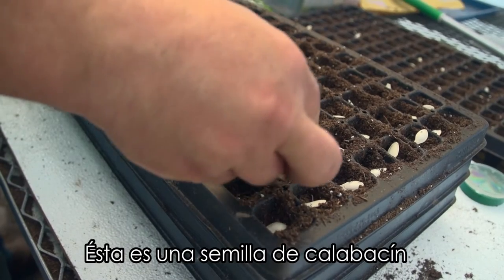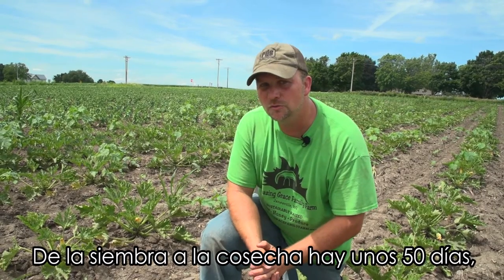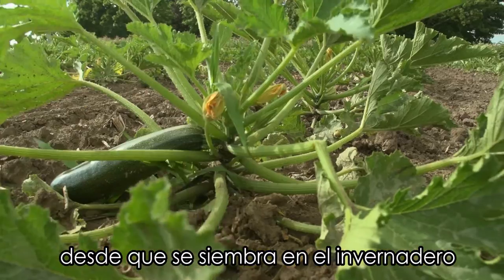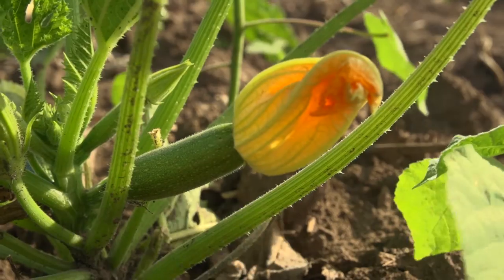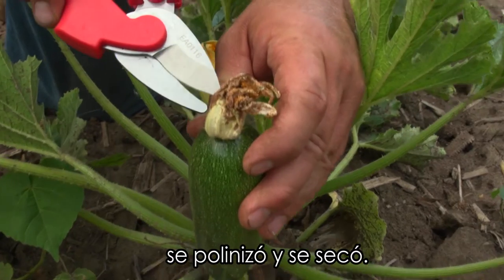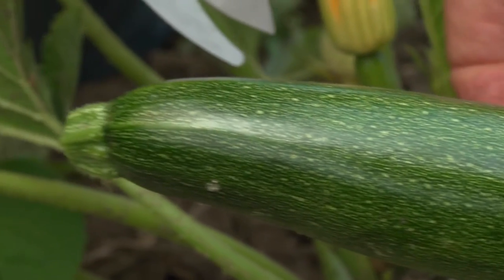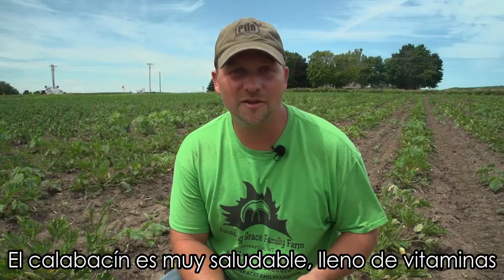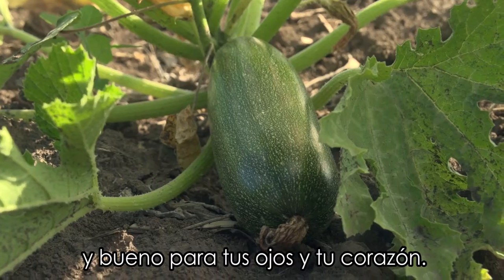Farm to School: Zucchini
In this short Farm to School video, learn how zucchini plants grow from tiny seeds into vegetables that are eaten during snack or school lunch.

The Farm to School Project is a partnership between REAP Food Group and the Madison Metropolitan School District in Madison, Wisconsin. Farm to School teaches kids important lessons about where food comes from, how it is grown, and nutrients found in fruits and vegetables. It also connects kids to local farmers and chefs, so they can have a more interactive relationship with food and the local food system.

Thank you to Chris Blakeney of Amazing Grace Family Farm in Janesville for being in REAP's Farm to School video series.